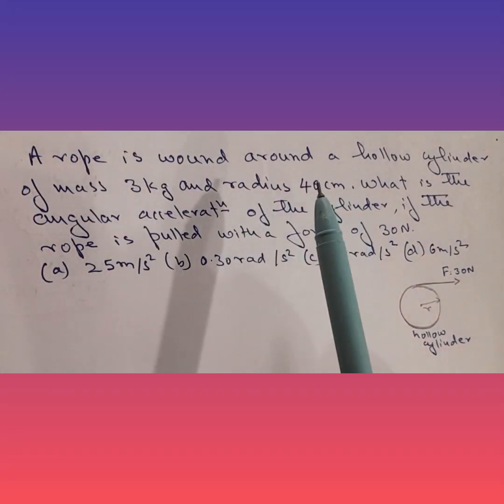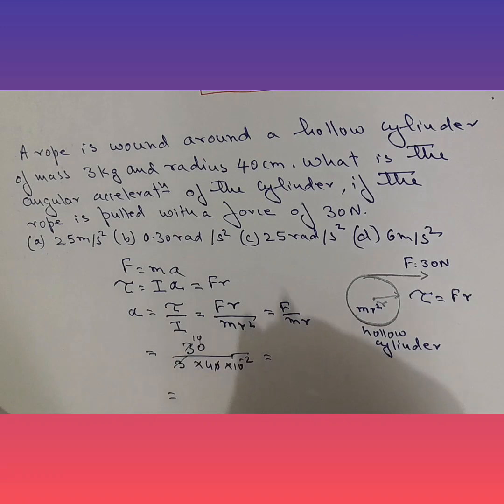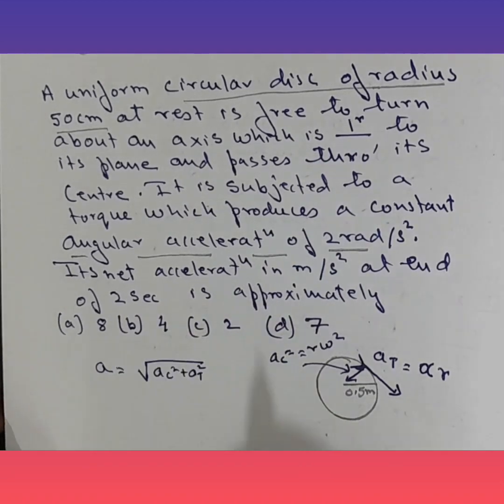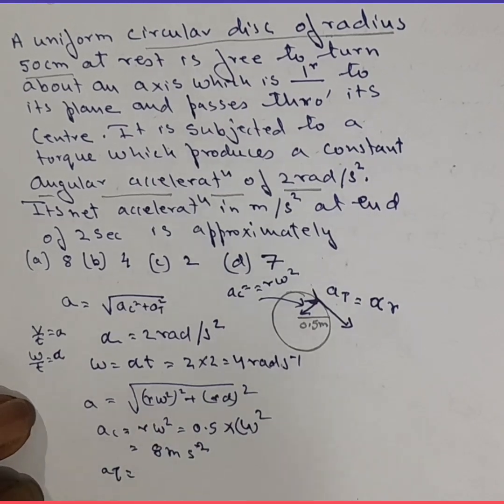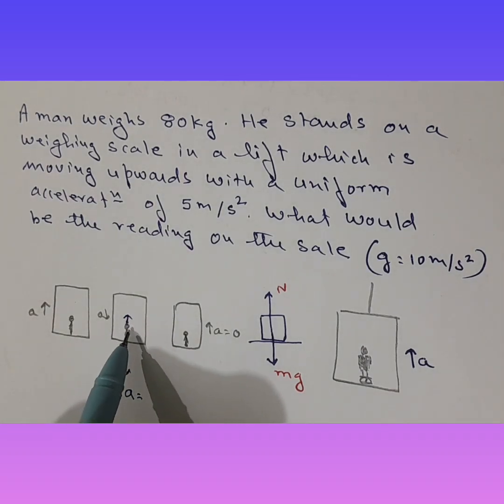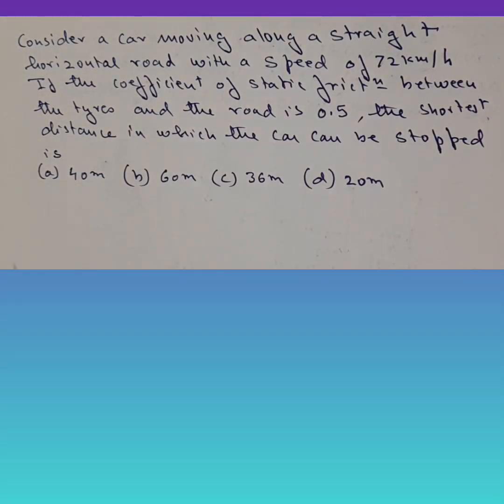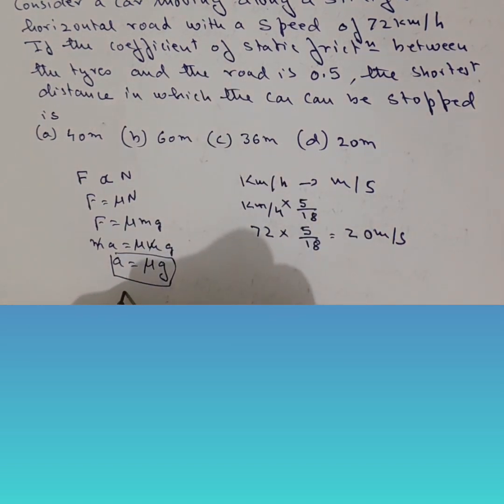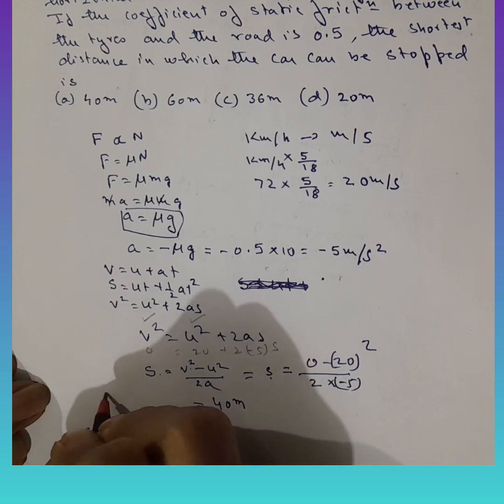Understanding Rotational and Laws of motion via mcqs